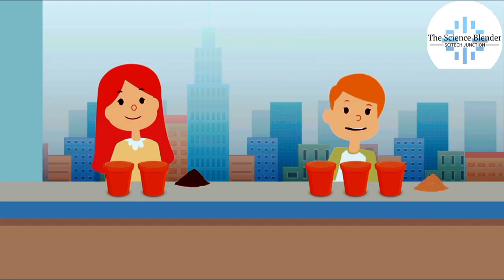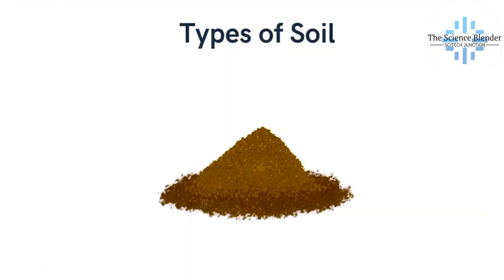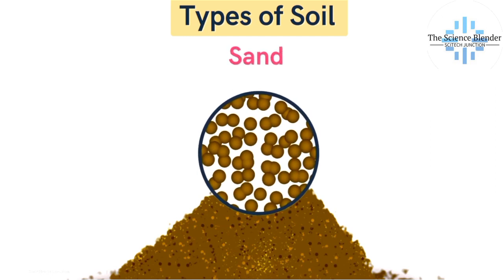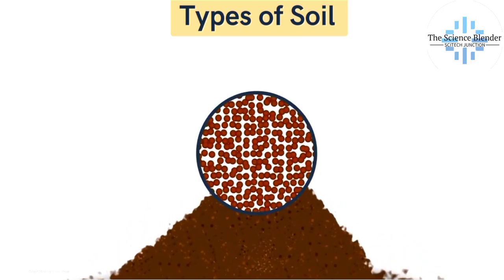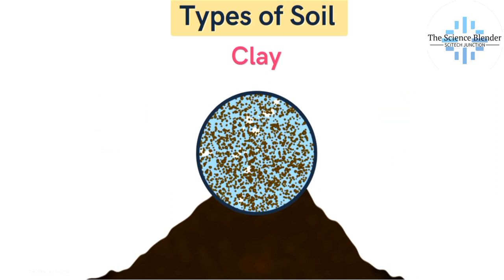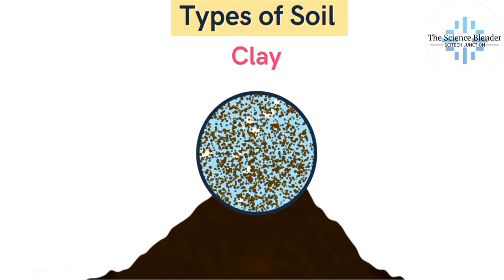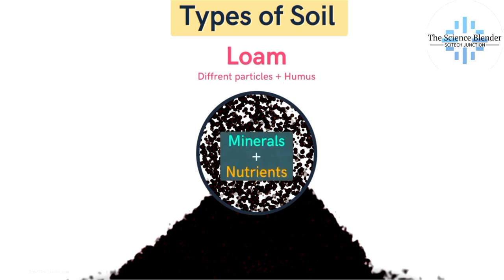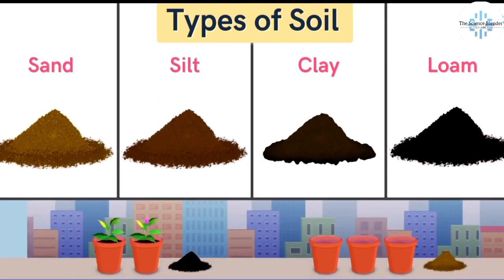Types of soil/ Which soil is best for plant growth?/ All about soils!